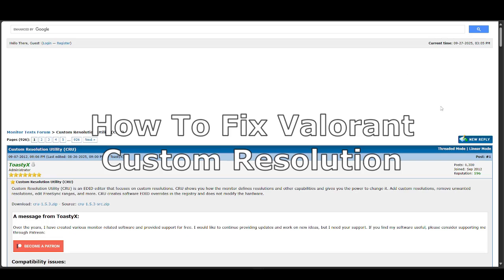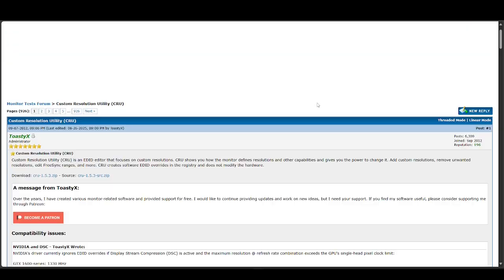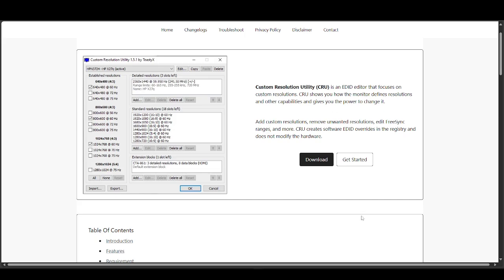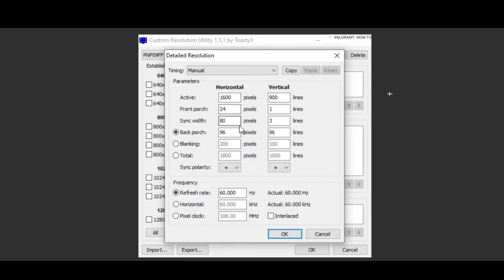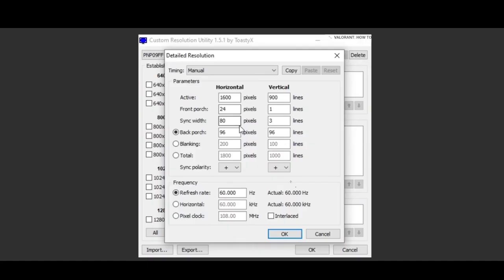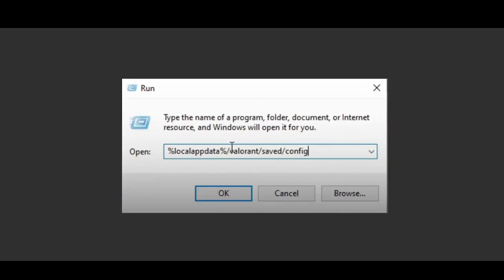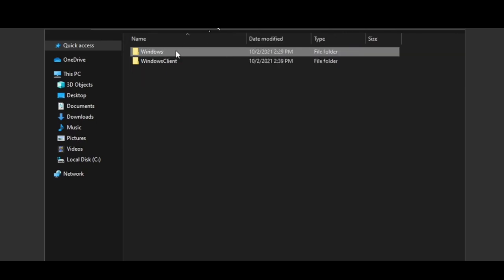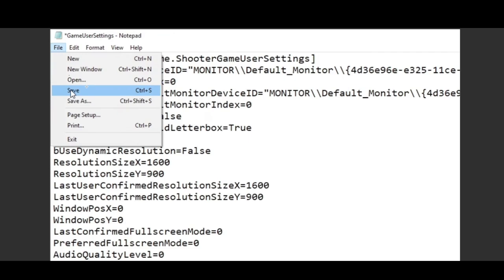How To Fix Valorant Custom Resolution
In this video I show you How To Fix Valorant Custom Resolution